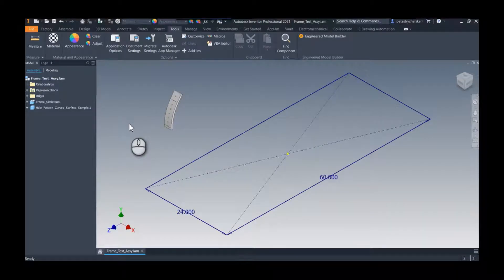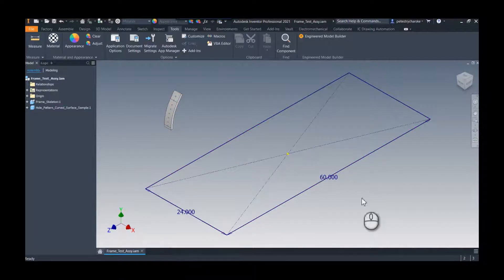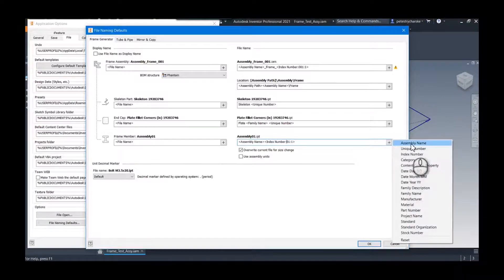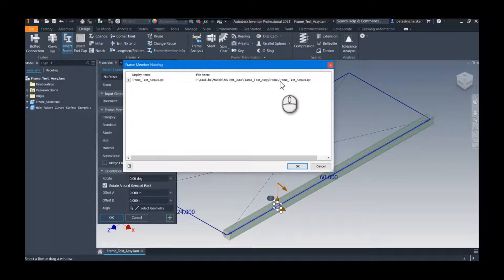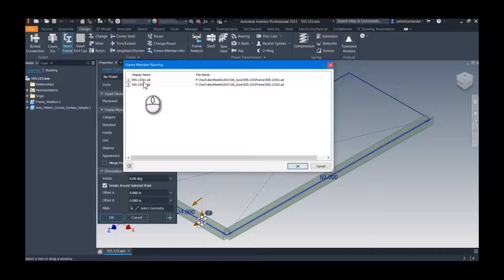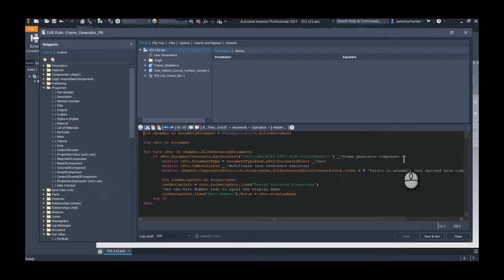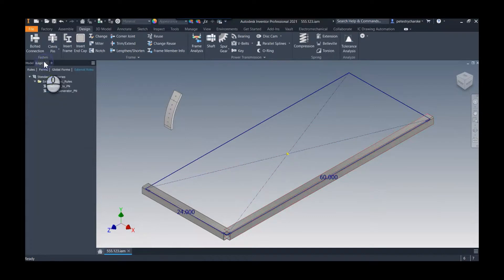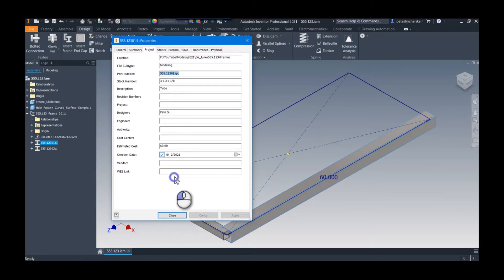Inventor - Methods for Controlling Frame Generator Filenames and Part Numbers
This is a more unique situation based on a user question from previous video and the user wanted to know how to control the file names and part numbers for Frame Generator components, based on a particular naming scheme they wished to use.
Pete will solve this with two sets of tools combined, some out-of-the-box naming options and an iLogic rule to completely control the Part Number.